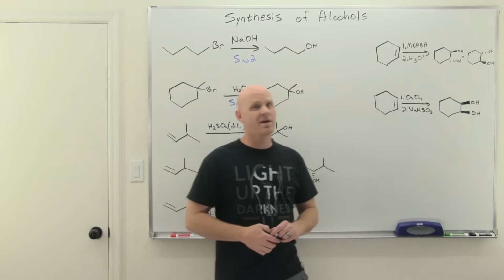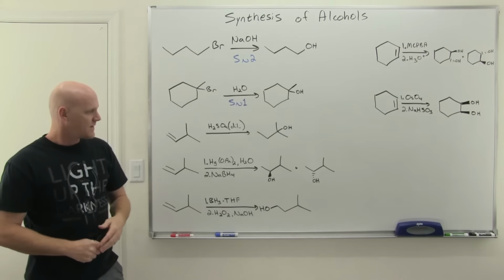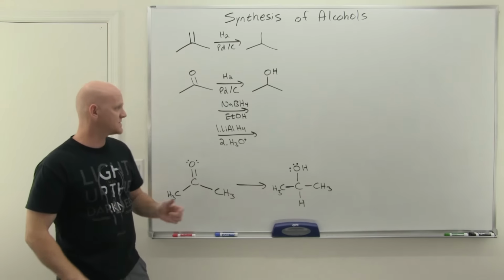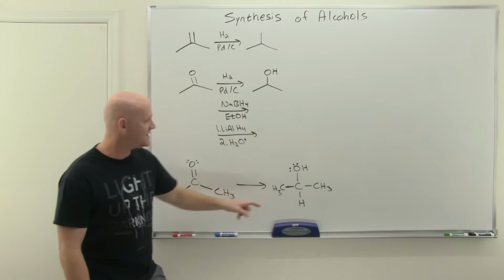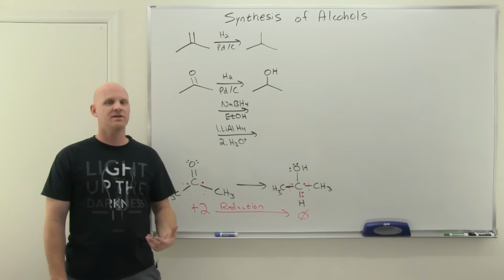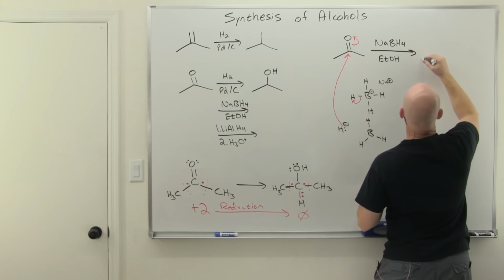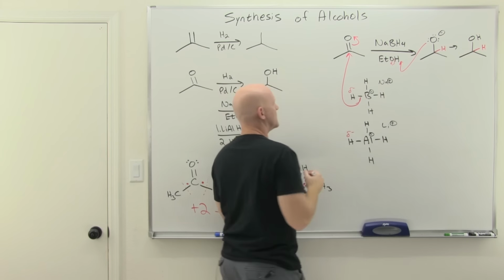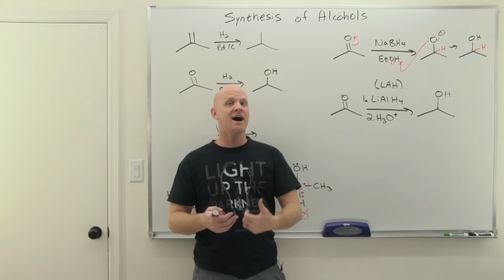Synthesis of Alcohols | 12.3 Organic Chemistry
Chad covers several reactions that can be used to produce alcohols.  This includes a number of reactions that are reviewed including substitution reactions and alkene addition reactions.  But Chad also covers the reduction of ketones and aldehydes via catalytic hydrogenation or by using sodium borohydride (NaBH4) or lithium aluminum hydride (LiAlH4 or LAH).  Chad also takes the time to describe how to recognize oxidation and reduction from an organic chemistry perspective.

00:00 Lesson Introduction
00:38 Alcohol Synthesis Reactions (SN1, SN2, and Synthesis of Alcohols from Alkenes)
04:56 Reduction of Ketones and Aldehydes
07:19 Oxidation and Reduction in Organic Chemistry
13:28 Reduction with Sodium Borohydride (NaBH4)
17:34 Reduction with Lithium Aluminum Hydride (LiAlH4 or LAH)